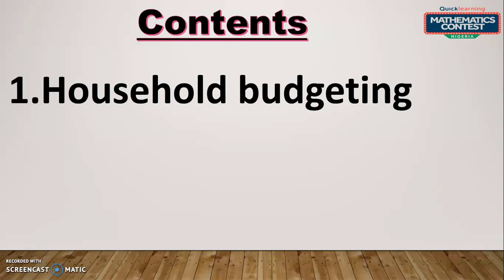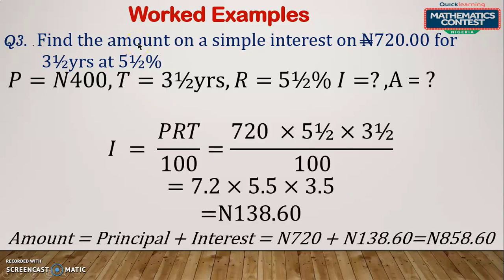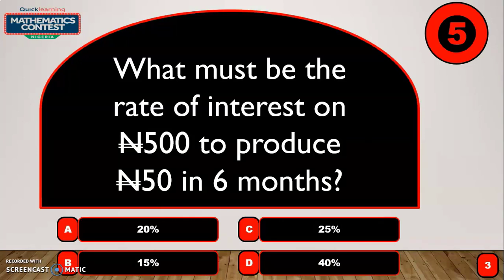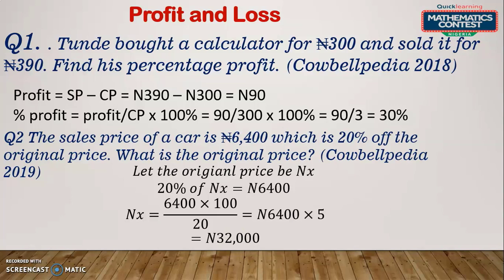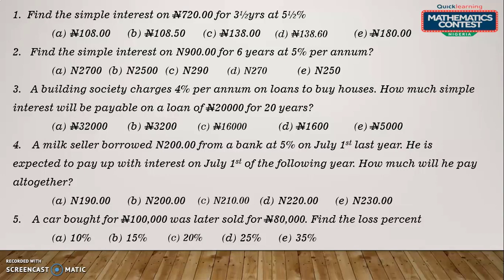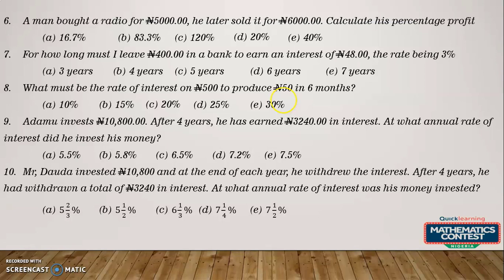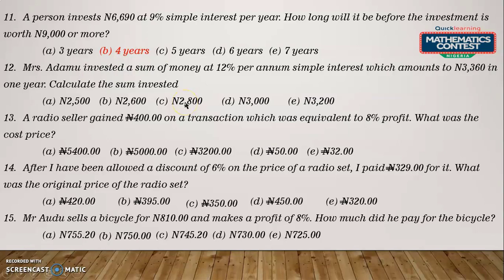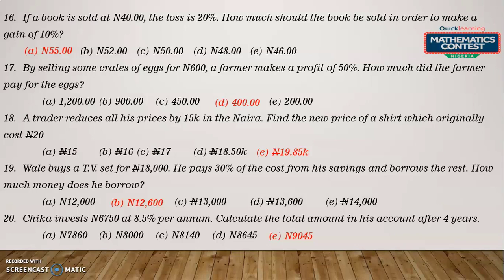CLMC Prep Class: Module 1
CLMC Prep Class: Module 1 by Emmanuel Adeiza